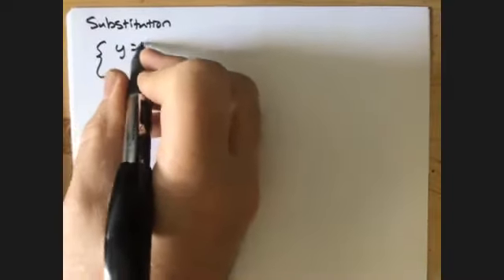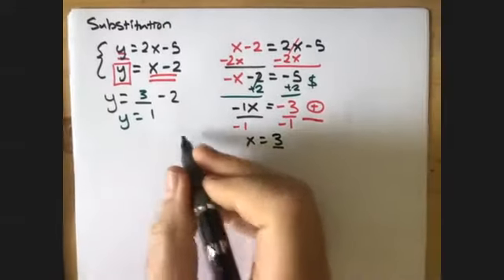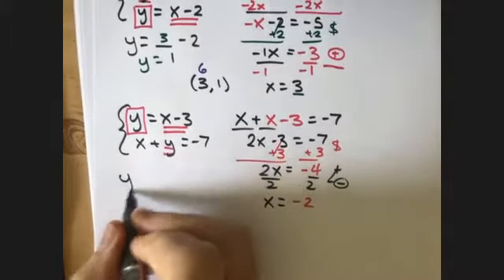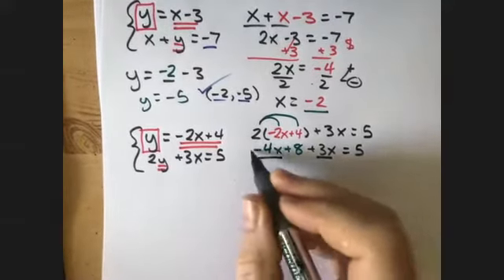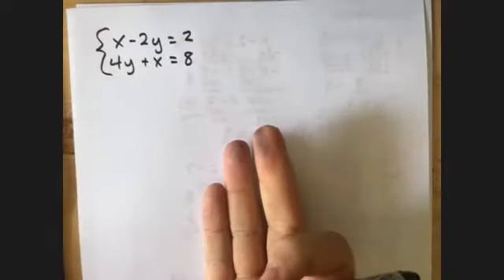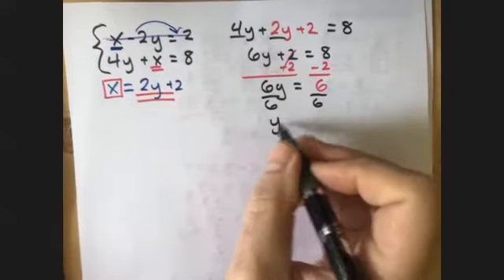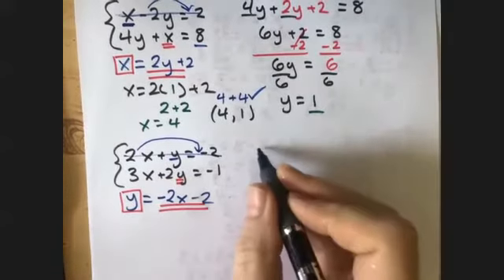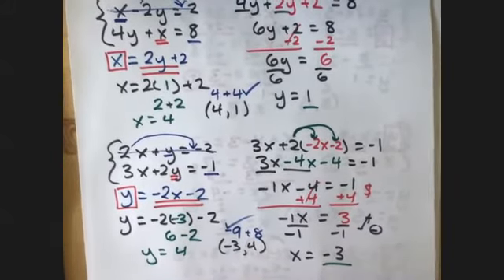Systems: Substitution Explained